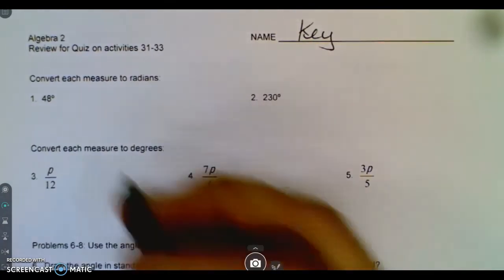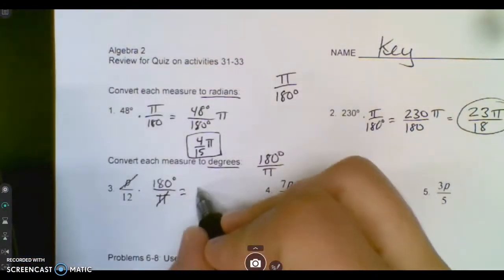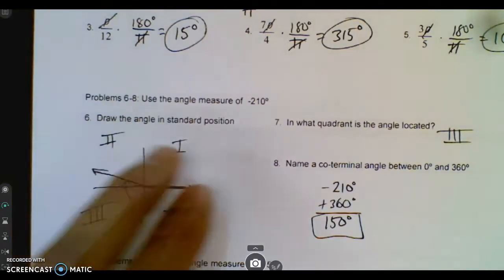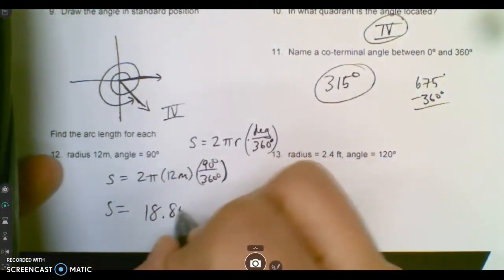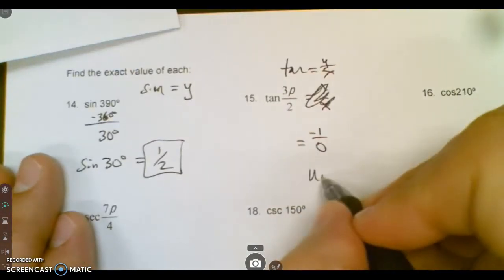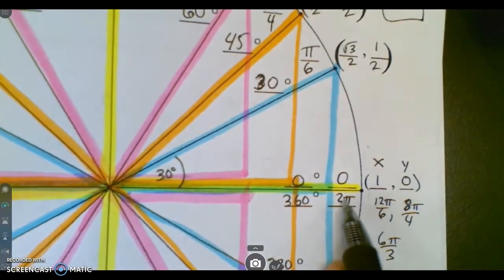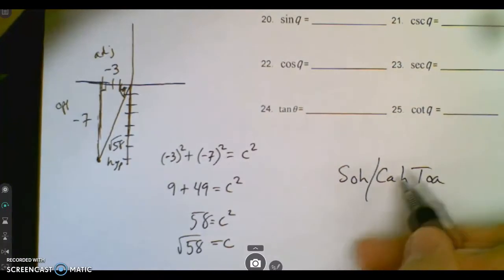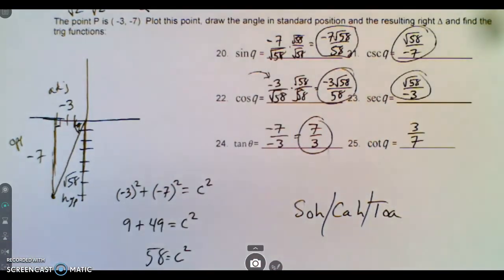Alg2 act 31-33 review ans key